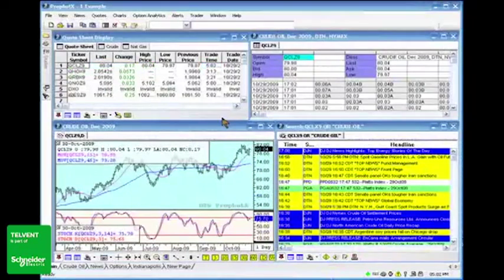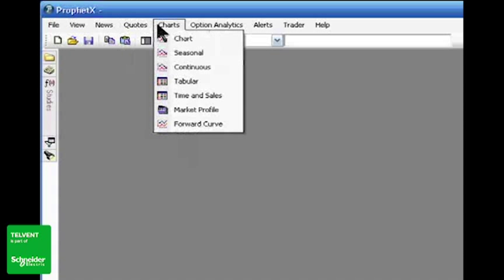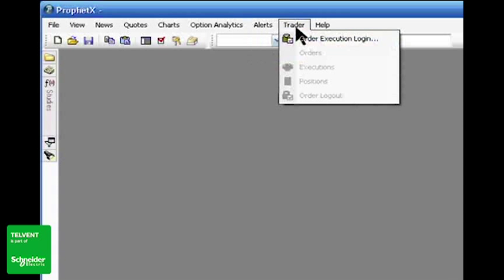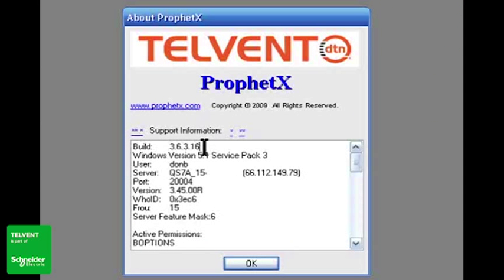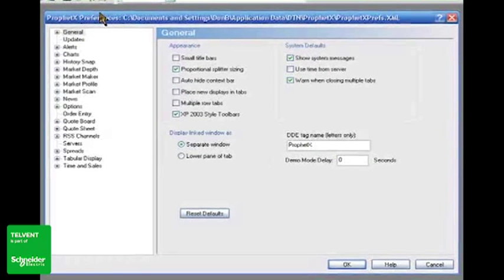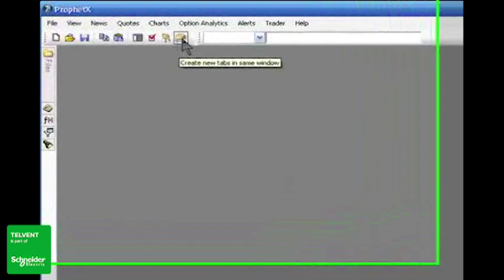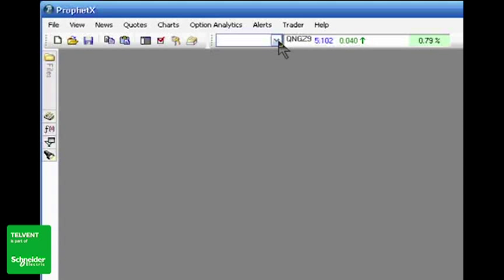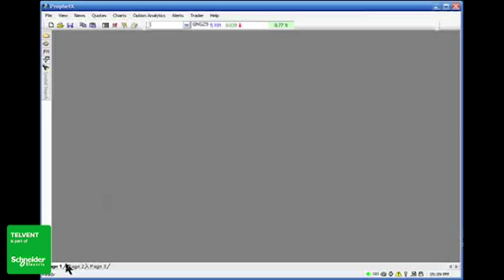DTN ProphetX - Part 1 - Screen Layout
Basics of the user interface.